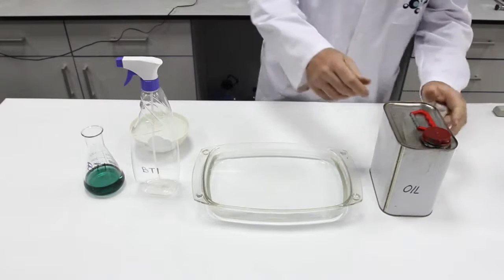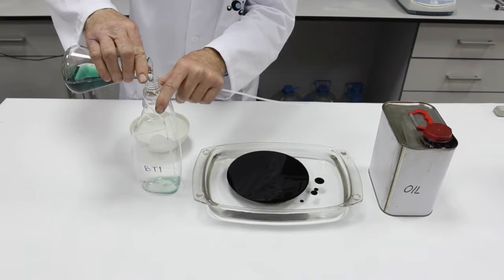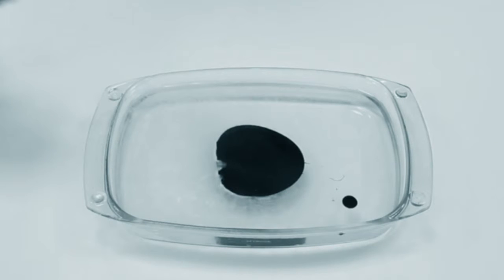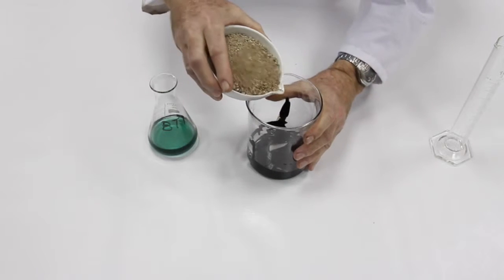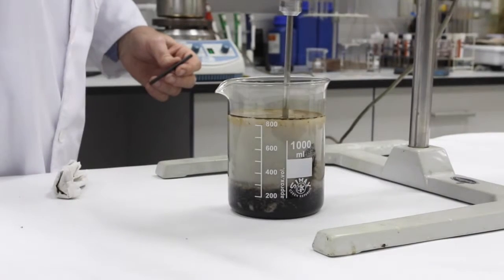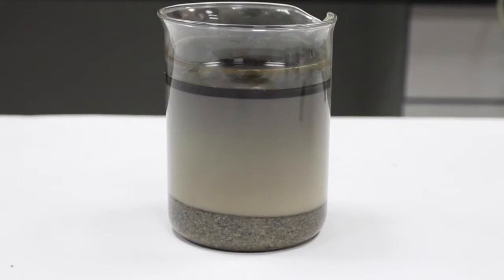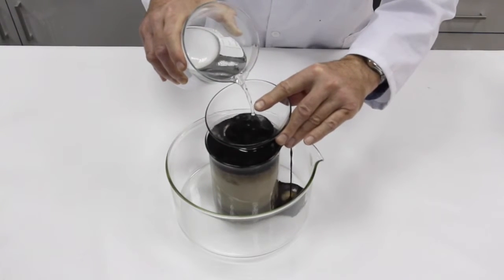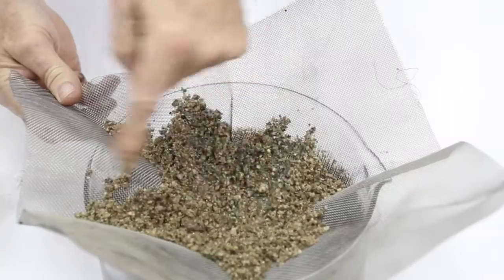OilFlux BTI Cleaner for Crude Oil Spills